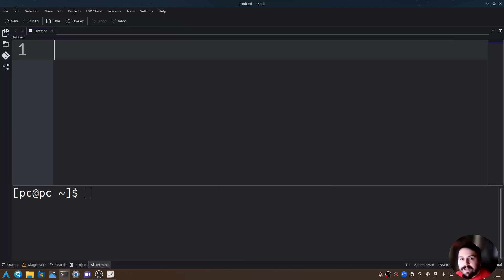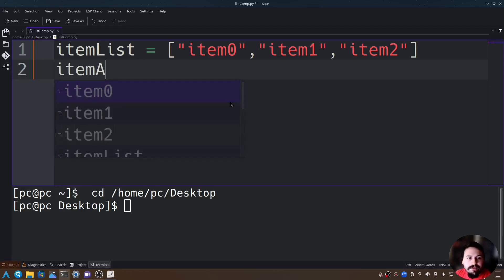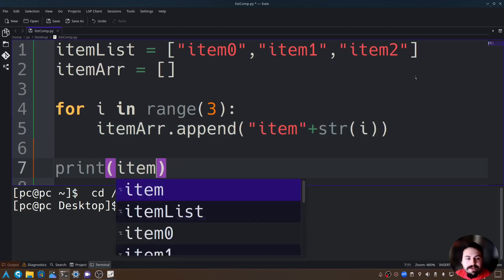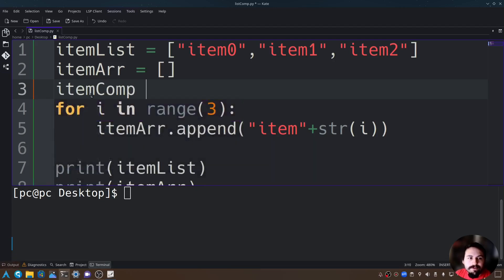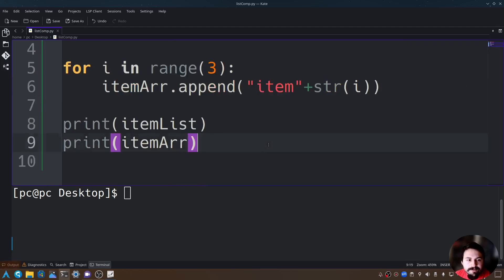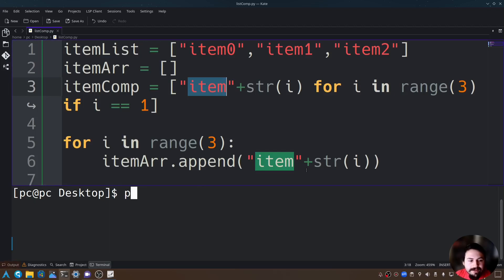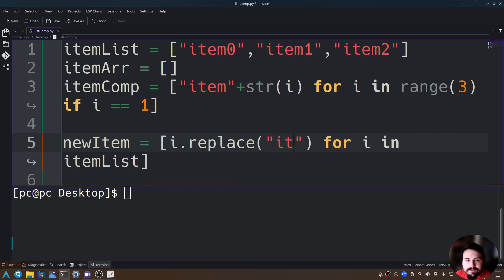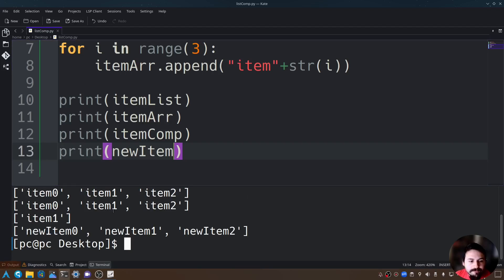How To Use List Comprehension In Python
In this video I cover how to user List Comprehensions in Python.